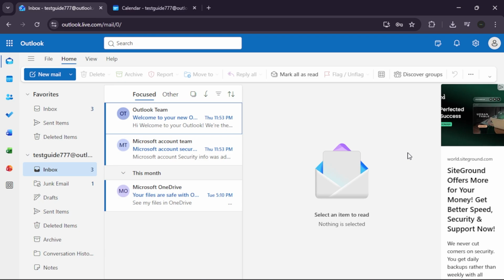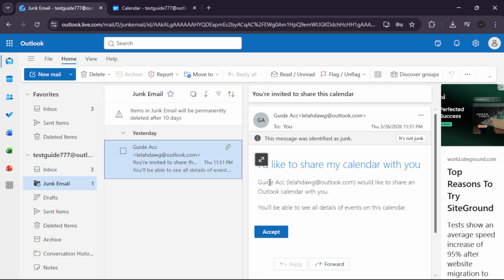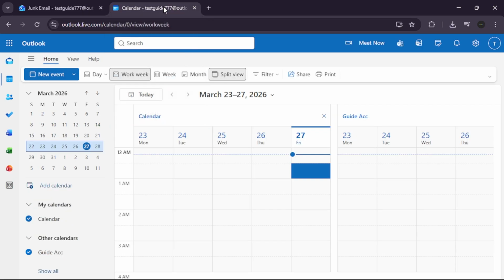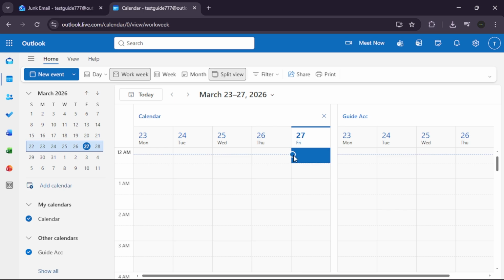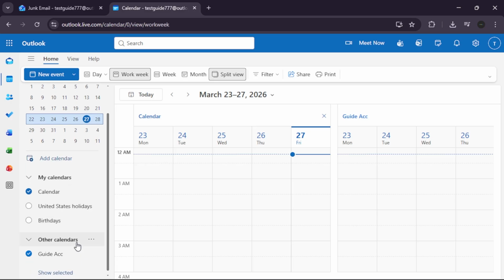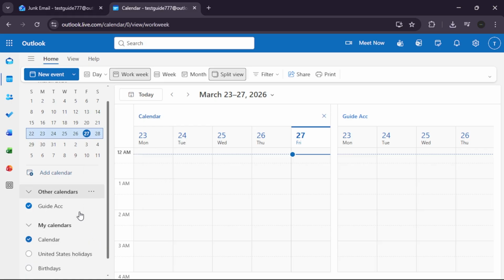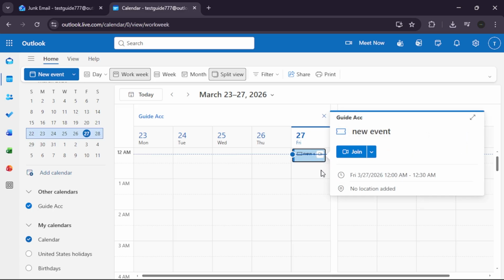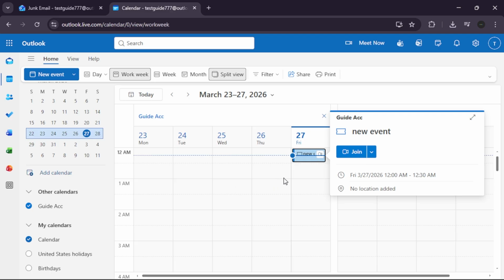How to View Other People's Calendar in Outlook (Easiest Way) [2026 GUIDE]